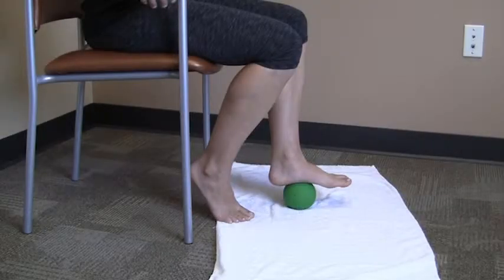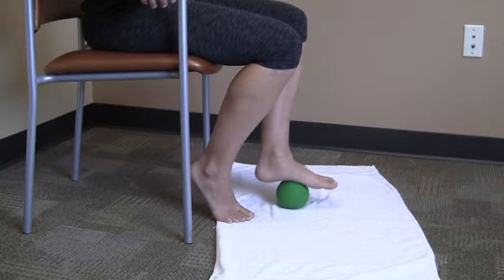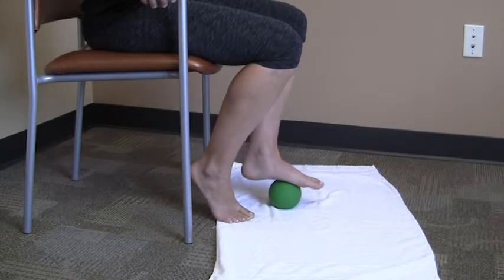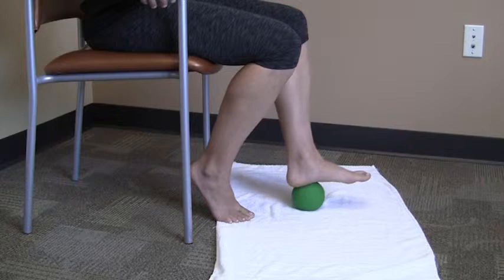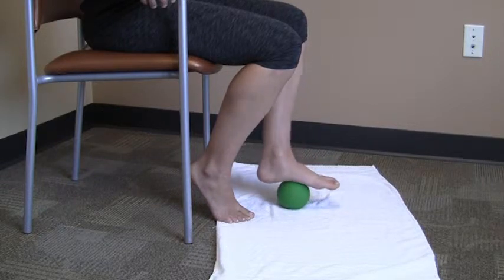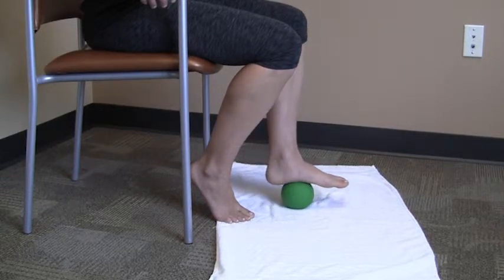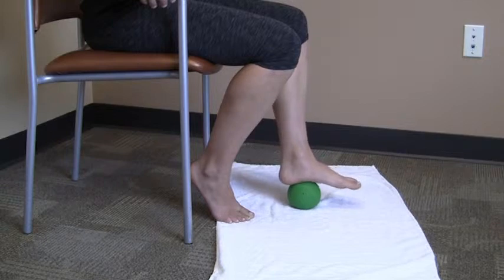Seated Plantar Fascia Mobilization With Small Ball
In this video, learn about seated plantar fascia mobilization with a small ball.